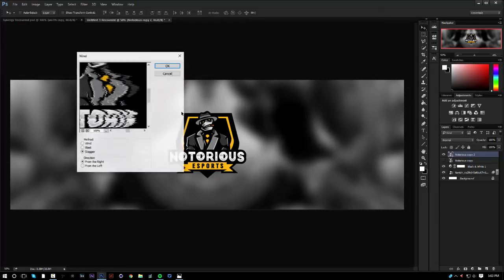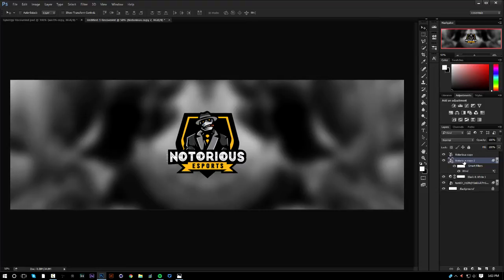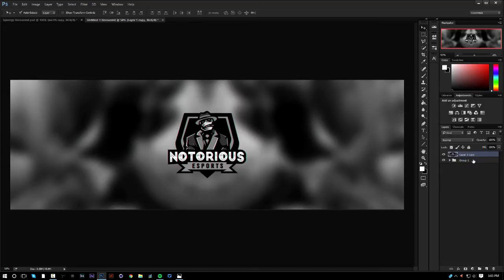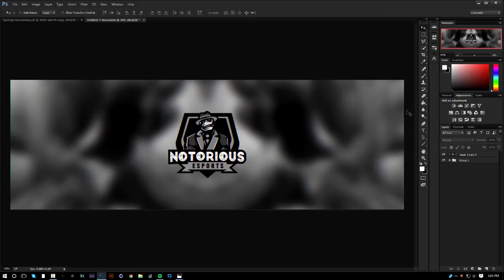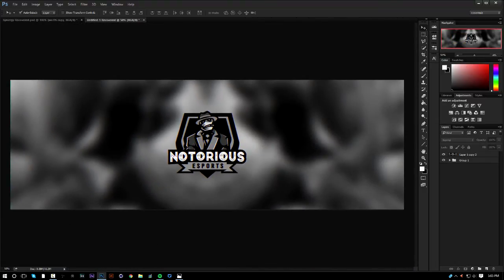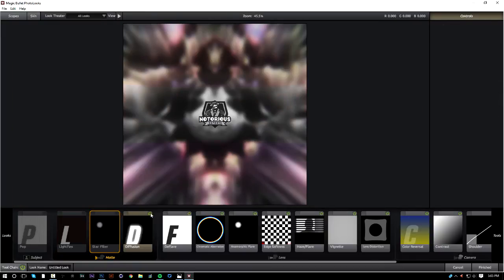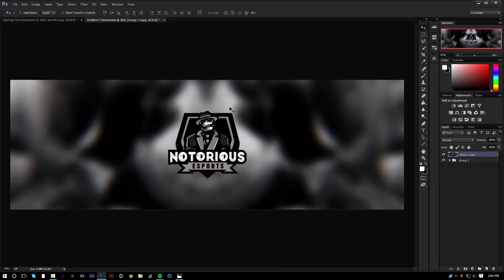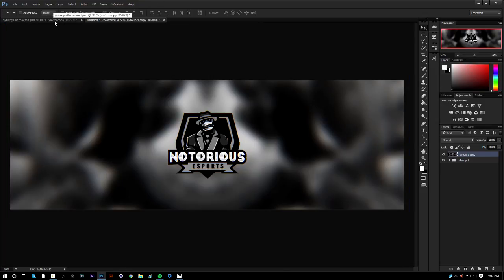How to do a Wind & RGB Effect (Photoshop CC)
My Skype: godzdj14